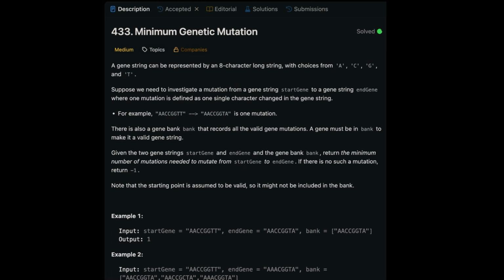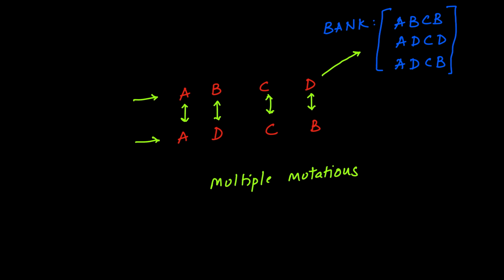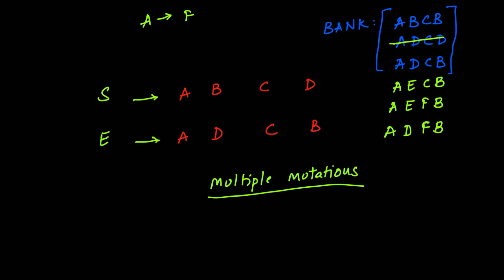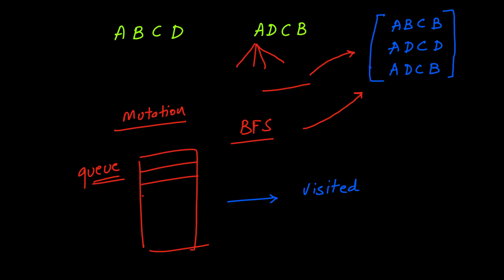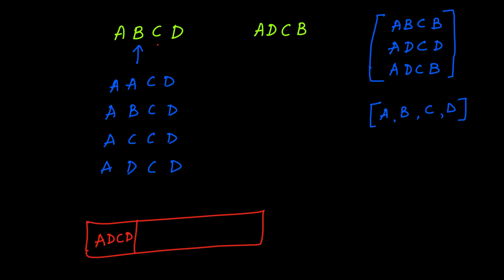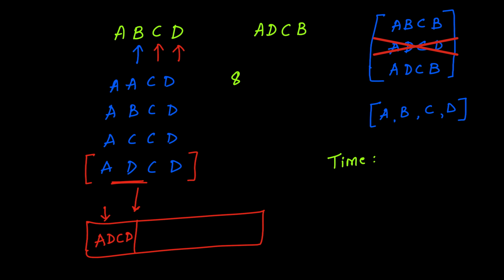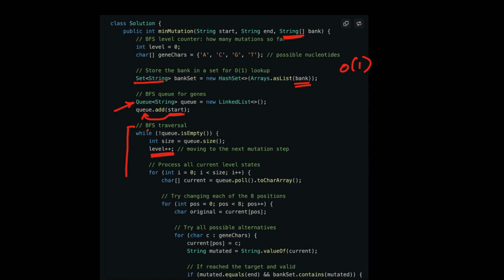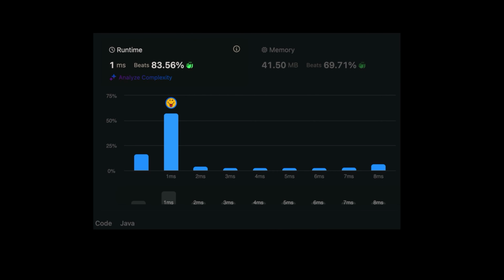LeetCode 433: Minimum Genetic Mutation | Java Solution | BFS Approach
In this video, I solve the Minimum Genetic Mutation problem using a breadth-first-search approach to find the minimum number of mutations needed between two gene strings.

⏱️ **Time Complexity**: O(N⋅L), where N is the number of genes in the bank and L is the length of each gene string (8)

## ⏰ Timestamps
00:00 - Understanding problem statement
02:56 - Optimized solution
05:05 - Dry run
06:57 - Big O Notation calculated
07:56 - Java code walk-through
09:53 - Solution analysis - runtime + memory
10:01 - Conclusion

## 🔑 Key Concepts
- Breadth-First Search
- String Manipulation
- Graph Traversal
- Mutation Rules
- Level-by-level Search

## 📚 Learning Points
- How to model gene mutations as graph traversal problems
- Implementing BFS for shortest path problems
- Efficiently checking valid mutations
- Using visited sets to avoid cycles
- Working with character-level string manipulations in Java

- LeetCode 127: Word Ladder
- LeetCode 752: Open the Lock
- LeetCode 773: Sliding Puzzle
- LeetCode 1129: Shortest Path with Alternating Colors

## 👥 Target Audience
- Intermediate programmers preparing for coding interviews
- Computer science students learning graph algorithms
- Software engineers strengthening their algorithmic thinking skills
- Java developers looking to improve their problem-solving abilities

## 🧩 Prerequisites
- Basic understanding of Java
- Familiarity with BFS/DFS concepts
- Knowledge of collections in Java (Set, Queue)
- Understanding of string manipulation

## 💡 Additional Tips
- Pay close attention to the constraints (valid gene string characters: 'A', 'C', 'G', 'T')
- Consider using character array manipulation for better performance
- Handle the case where start equals end separately

Share your questions or alternative approaches in the comments below. Let me know what problems you'd like me to cover next!